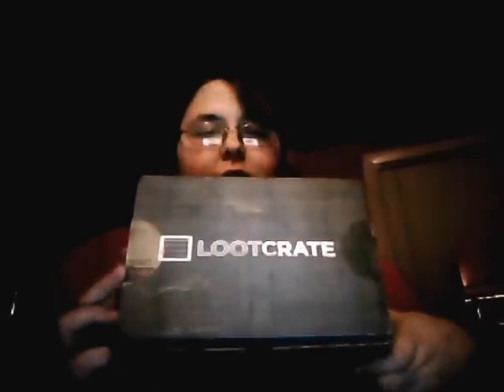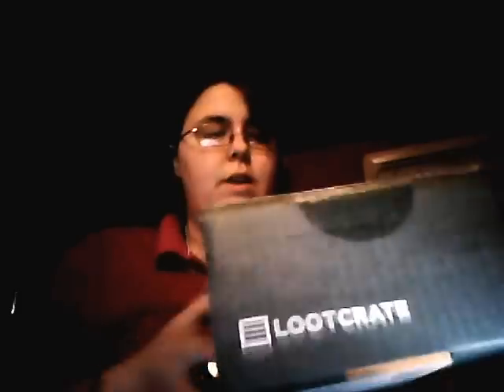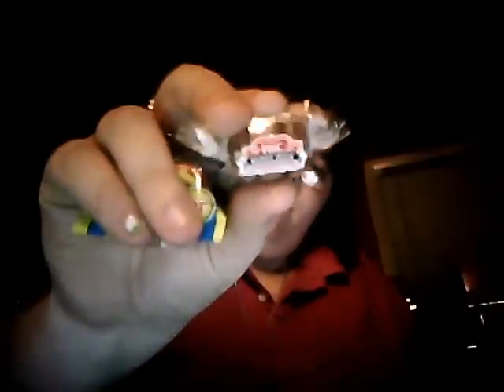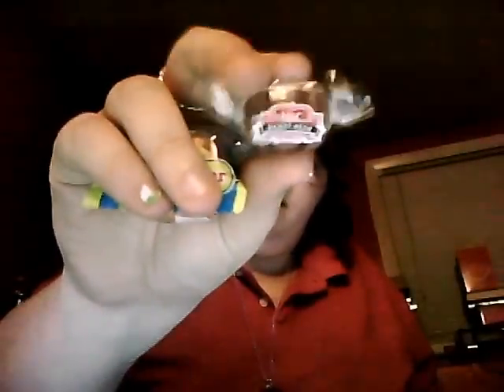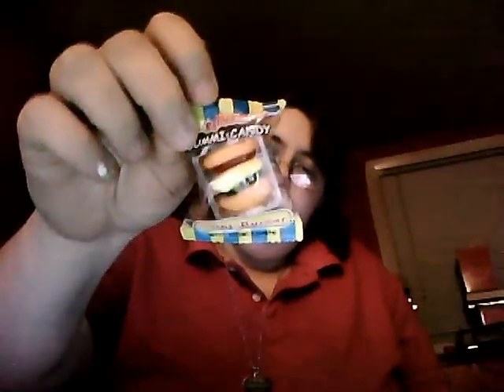April Lootcrate unboxing "Token"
A Video of myself unboxing my first LootCrate! sign up

If you dont know what LootCrate is: It's a montly subscription where you get sent nerdy trinkets sent to you. Usually Worth the $20 bucks you pay to get it.

This month's theme was 'token' referring to the retro Video Arcade games.

Ps~The space invader tin opens at the bottom. :3